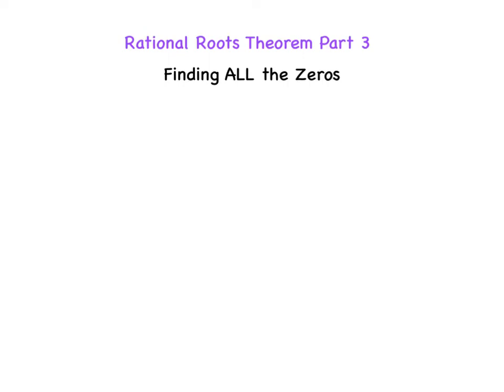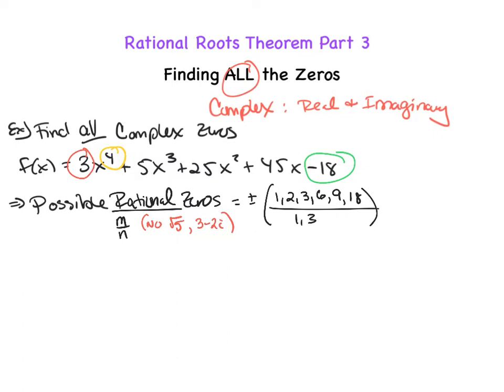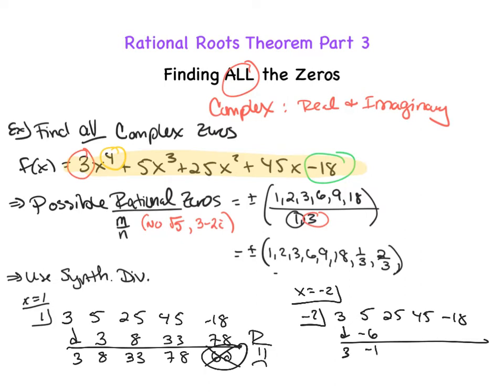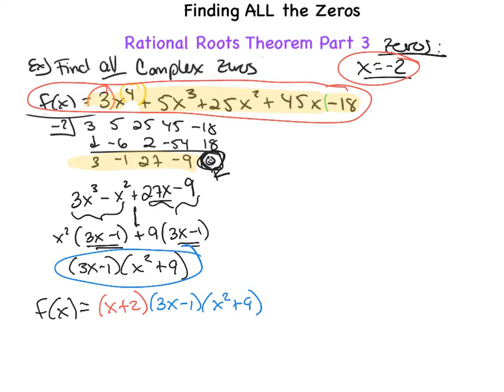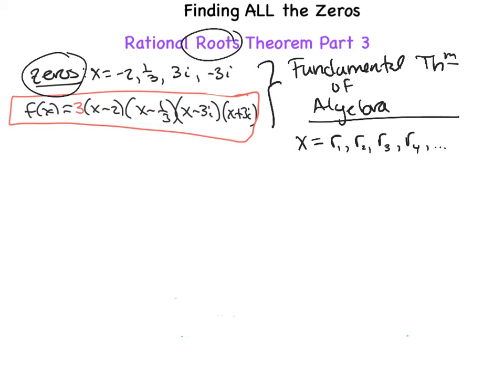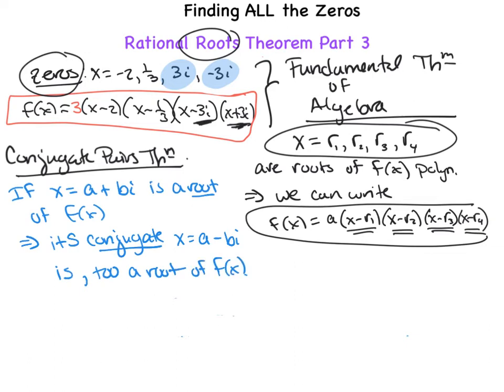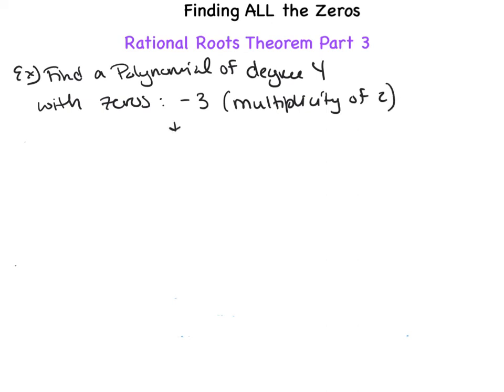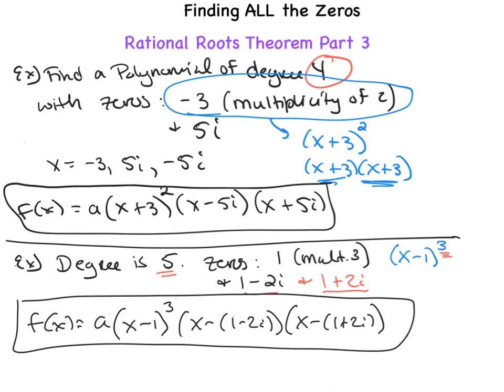Finding Complex Roots